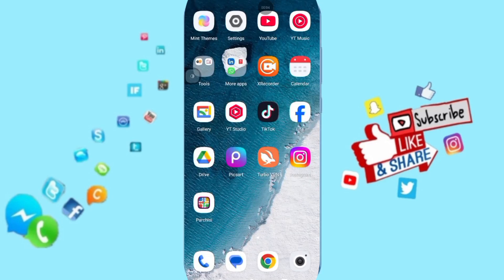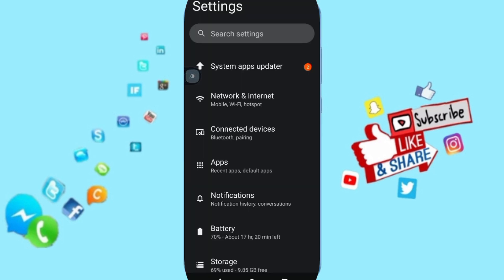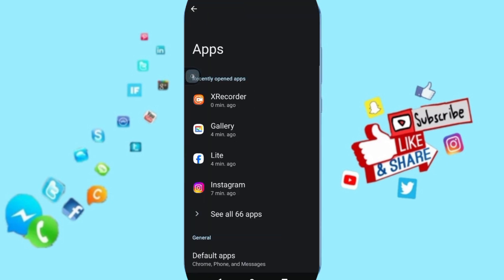How To Fix And Solve Offline On Facebook Lite App | Easy Fix